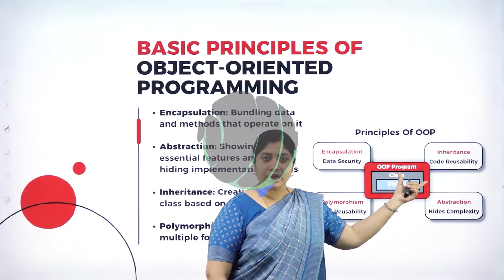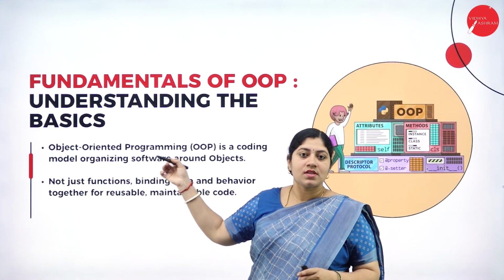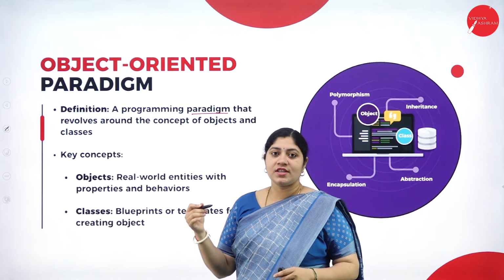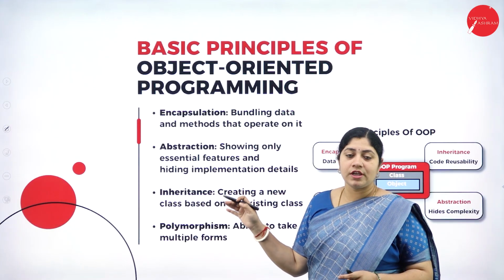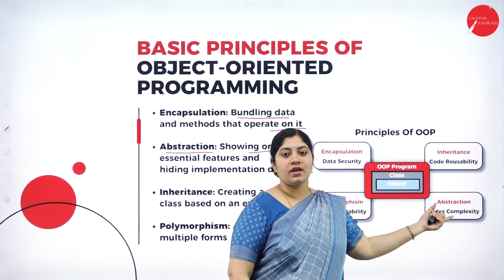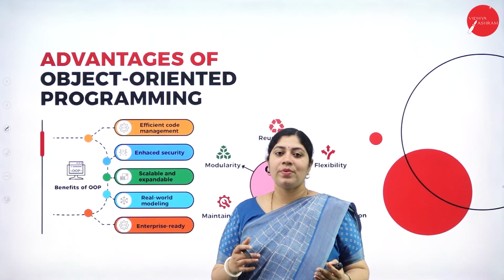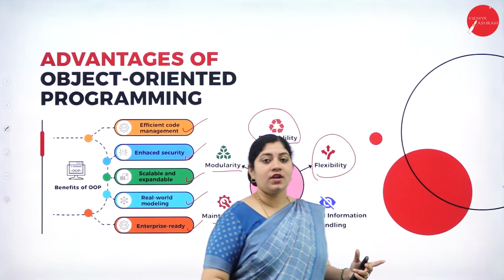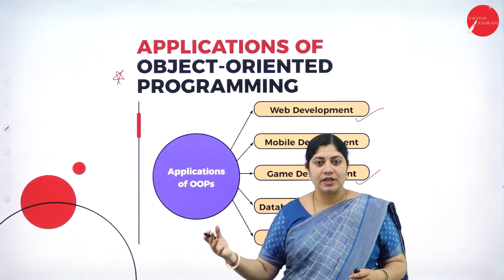DAY 01 | OOP WITH JAVA | II SEM | BCA | FUNDAMENTALS OF OBJECT ORIENTED PROGRAMMING | L1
Course :  BCA
Semester : II SEM
Subject : OBJECT ORIENTED PROGRAMMING WITH JAVA
Chapter Name : FUNDAMENTALS OF OBJECT ORIENTED PROGRAMMING
Lecture : 1